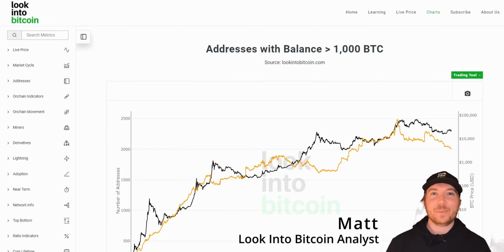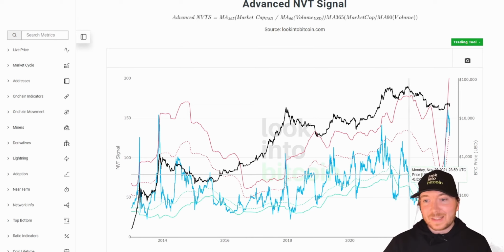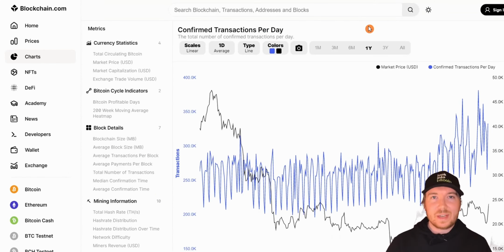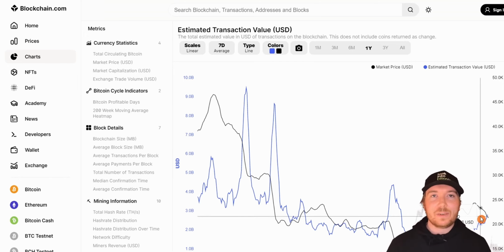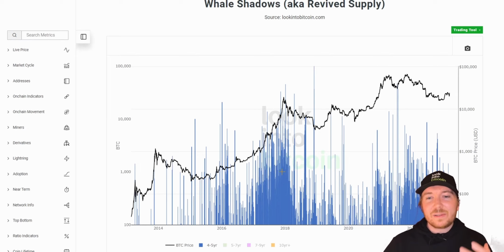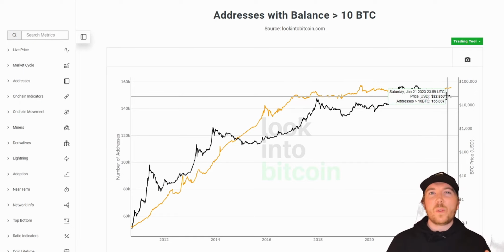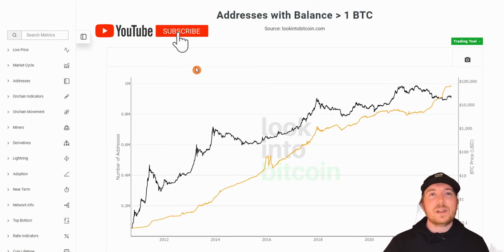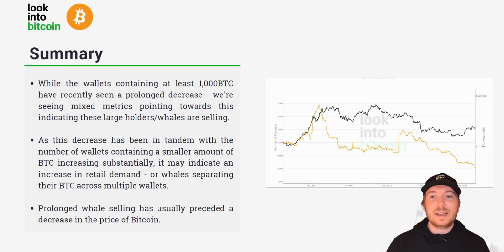Are Whales Dumping Bitcoin?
In this latest metric discussion, we try to get some insights into if Bitcoin Whales are dumping their holdings at current prices.

Over the past few months we have had some indications that this is the case, but with prices continuing to increase, we look to see if this is more fact or fiction!